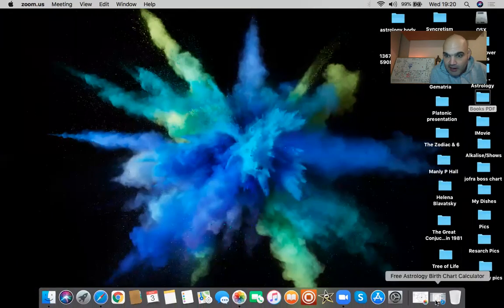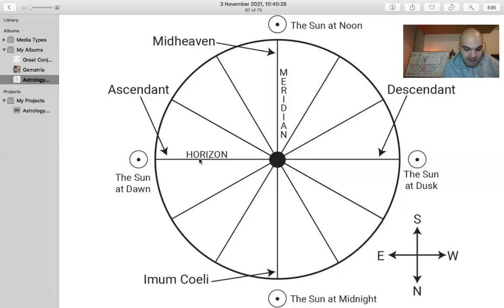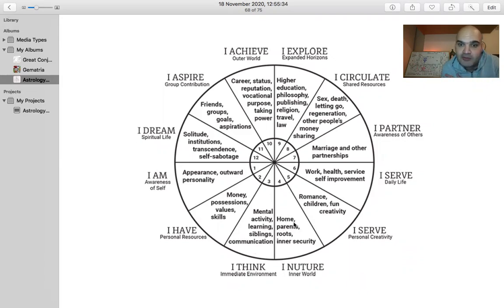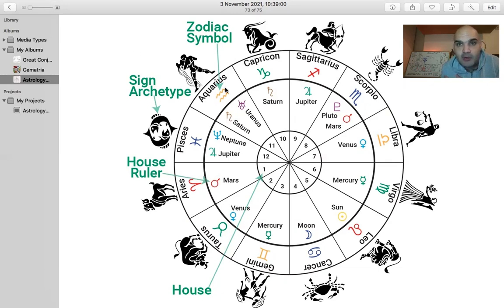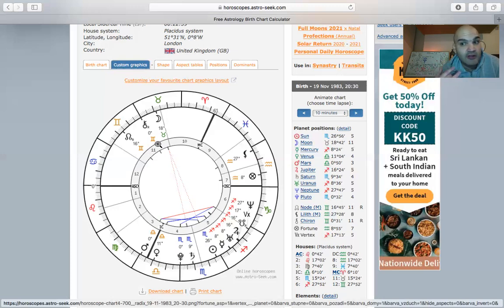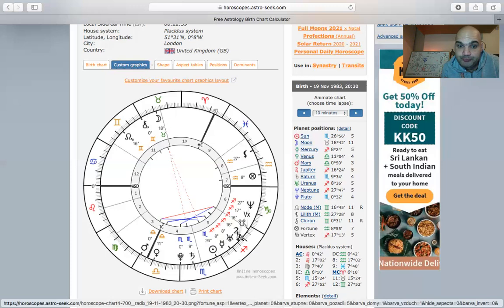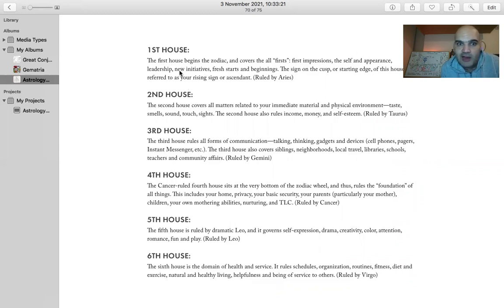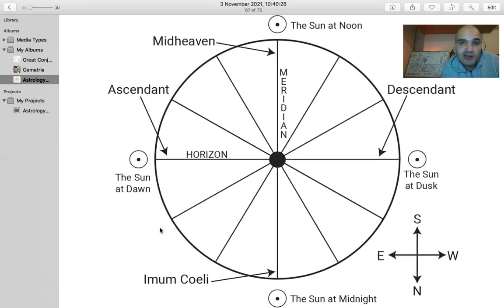Astrology Lesson 9 - Understanding The Birth Chart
In this video the main topic I present is understanding the mechanics of a astrological birth chart, the houses and there meanings plus more.